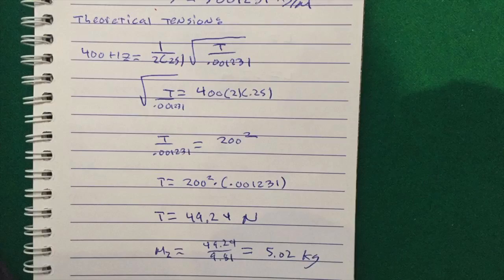Challenge 2 Final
This video is about Challenge 2